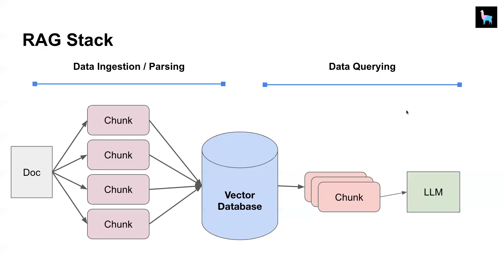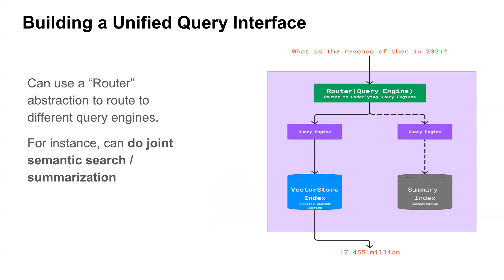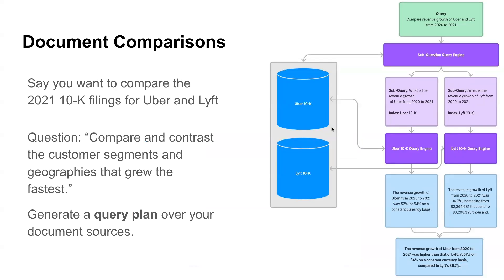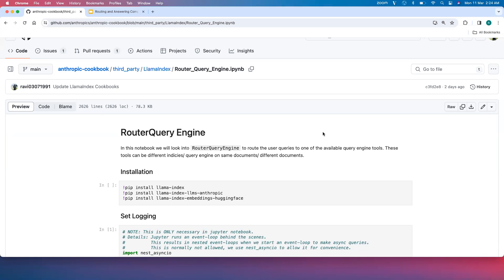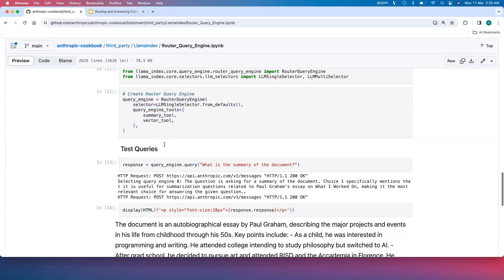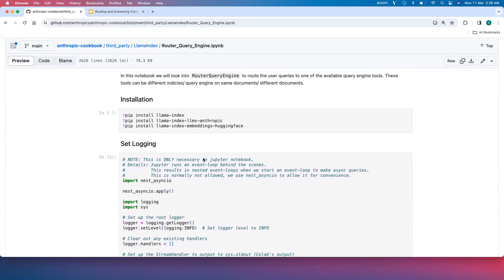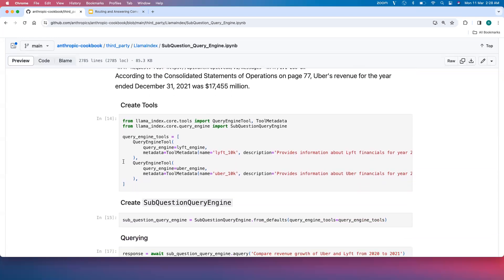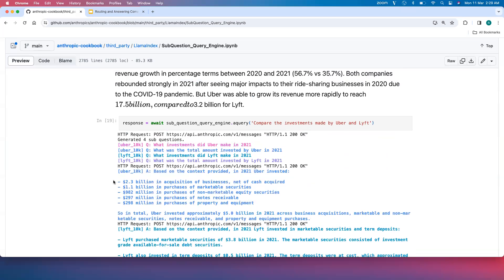Routing and Answering Complex Queries with LlamaIndex And Anthropic Claude 3